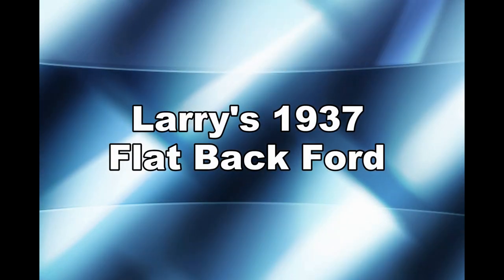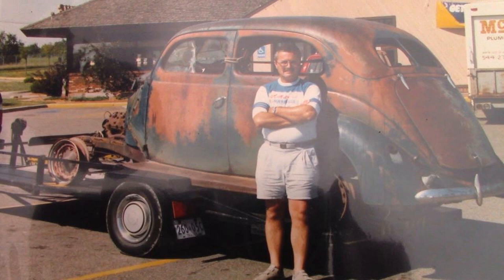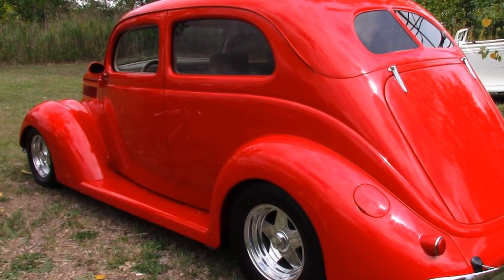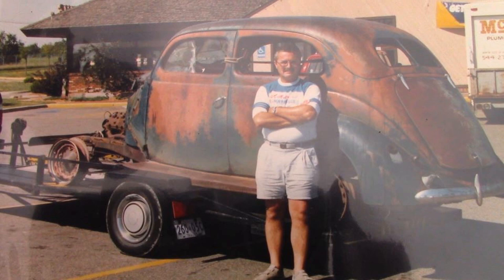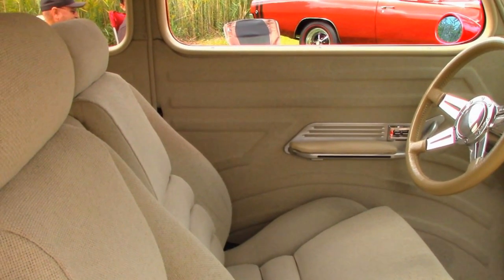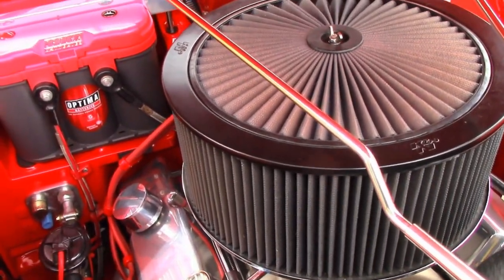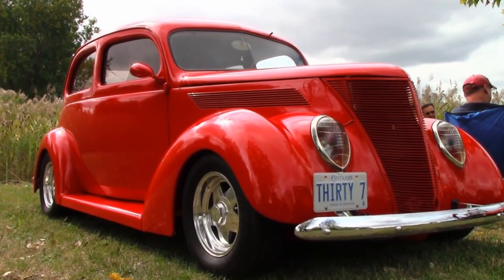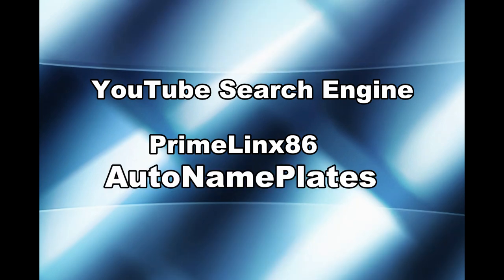Larry's 37 Ford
See more great classic car, hot rod videos.  Type PrimeLinx86 in the YouTube search engine.